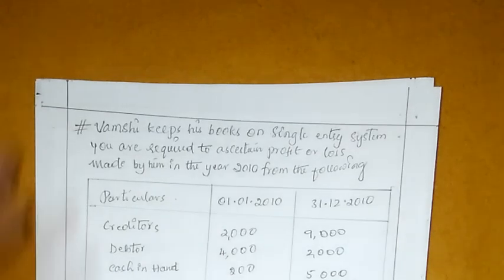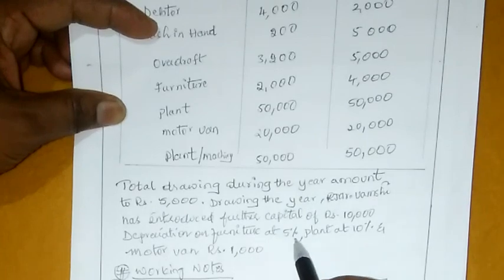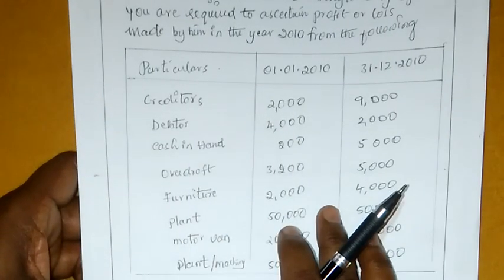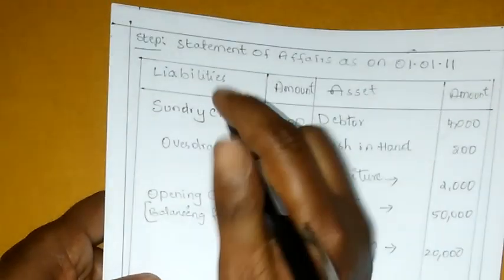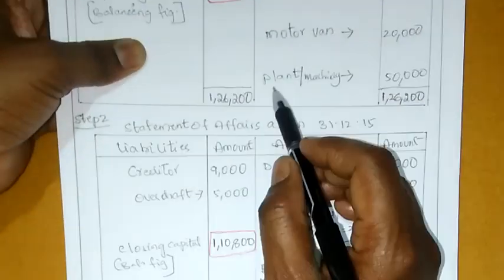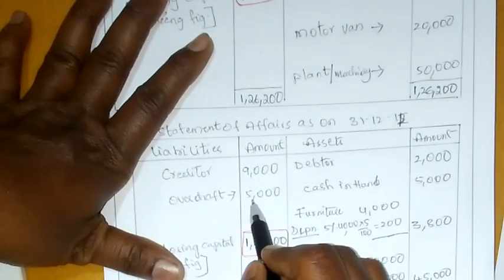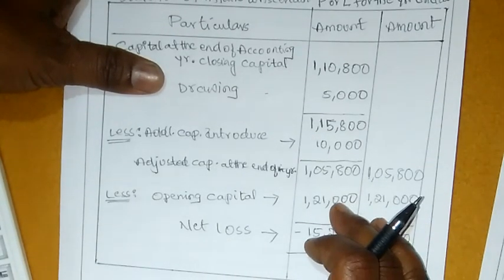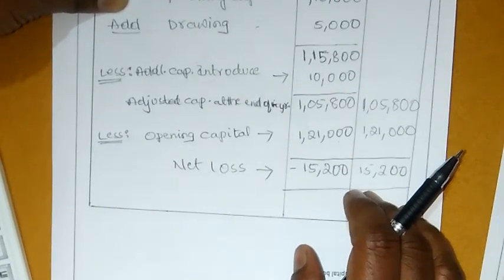4.Single entry system (Incomplete Records) Statement of Affairs Method